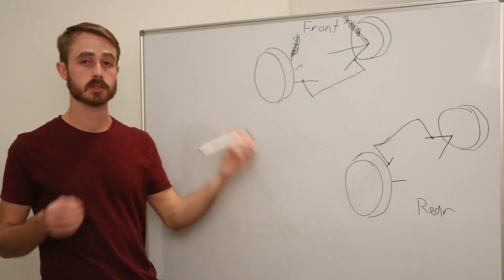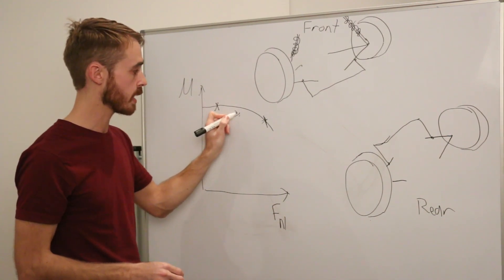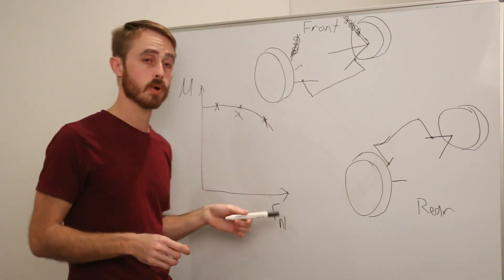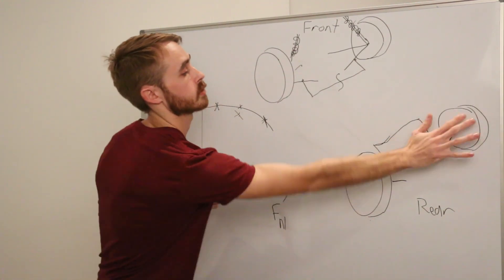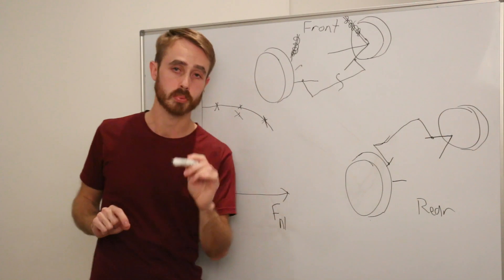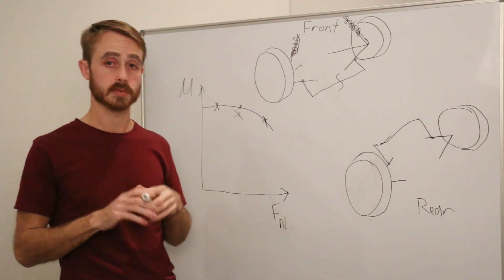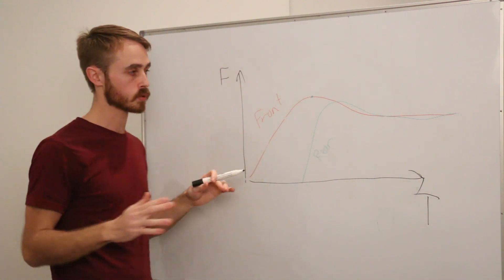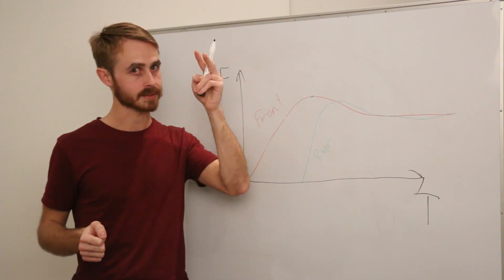How Anti-Roll Bar/Sway Bar Tuning Works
Today we look at how anti roll bar (or sway bar) tuning works, and how you should be tuning your anti roll bars to solve handling issues. Basically, stiffening a roll bar (sway bar) decreases grip on that axle, but also increases it's roll frequency.

Probably one of the more comprehensive videos on how do anti roll bars work on youtube.